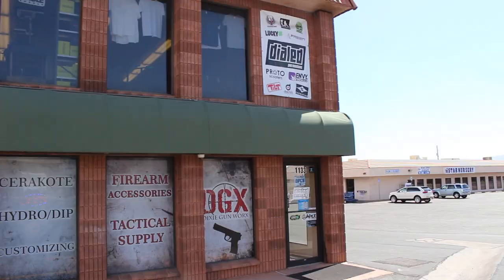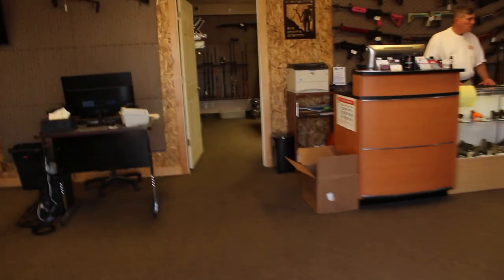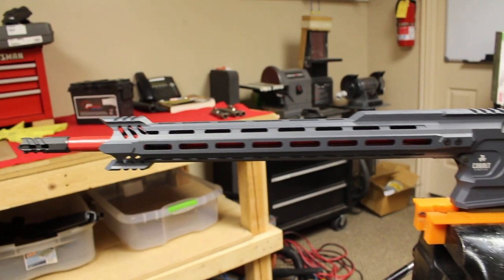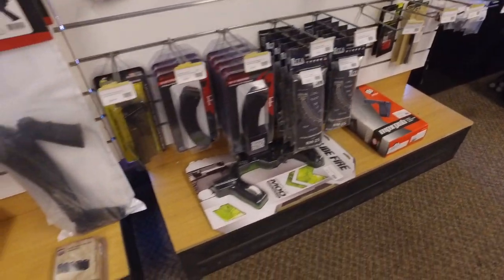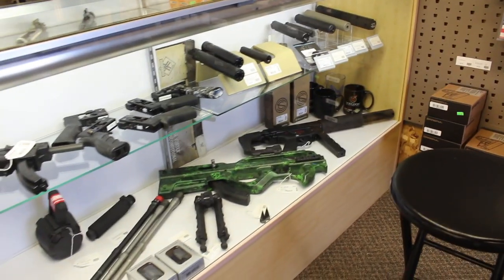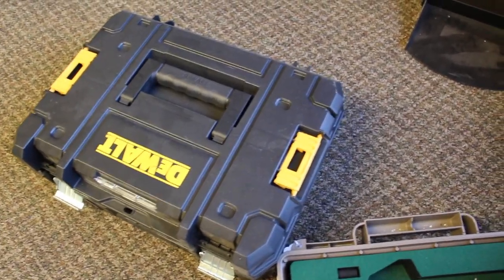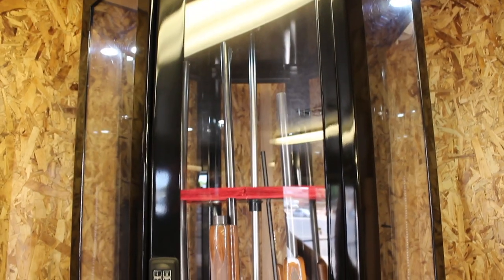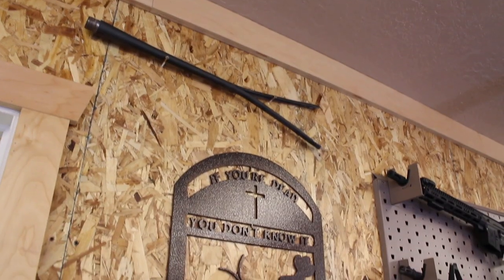Dixie Gun Worx - Full US Gun Shop Tour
Full tour of Dixie Gun Worx, an American gun shop in St George, Utah. Enjoy!